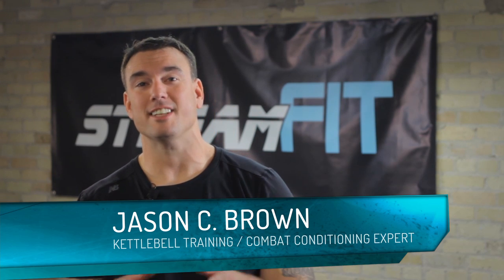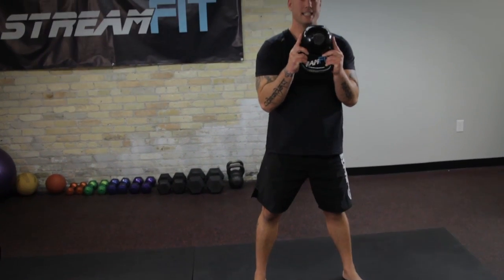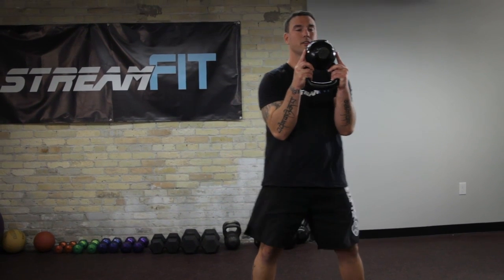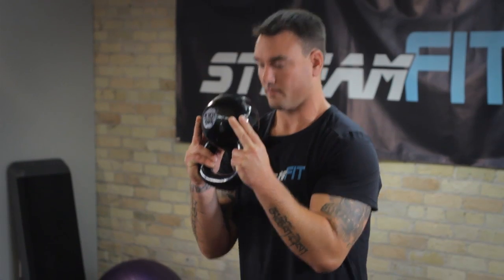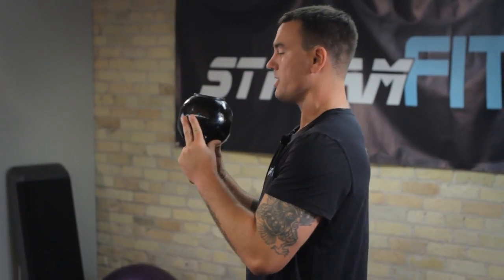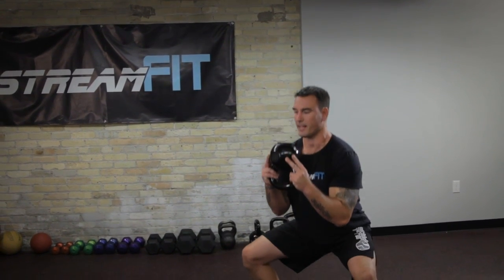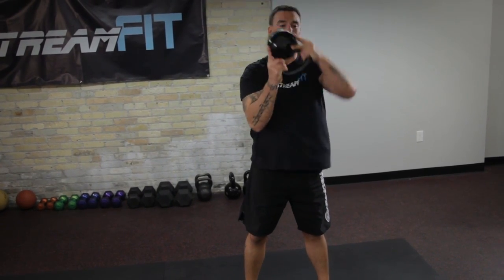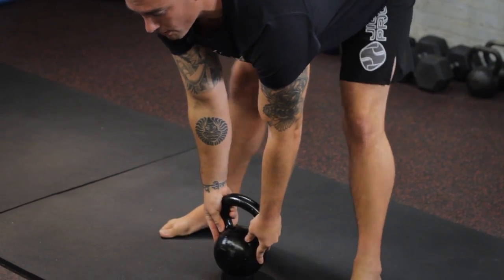The Easiest Way to Learn how to Squat with Kettlebell Training Expert Jason C. Brown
The squat is the king of all lower body and leg exercises but for many it can be difficult to perform properly with the chest proud, knees out, and heels loaded.

In this StreamFIT Minute, kettlebell training and combat sport conditioning expert Jason C. Brown shows you the easiest way to learn how to squat with perfect form and technique.

The exercise is called the Kettlebell Goblet Squat Variation and the counterbalance of the weight in front of your body allows you to sit down and back more so that you can get full depth where your hip crease is beneath your knee crease.

StreamFIT provides unlimited streaming follow-along workouts from the top trainers in the game accessible anytime, anywhere.